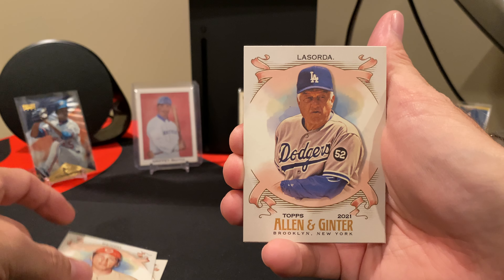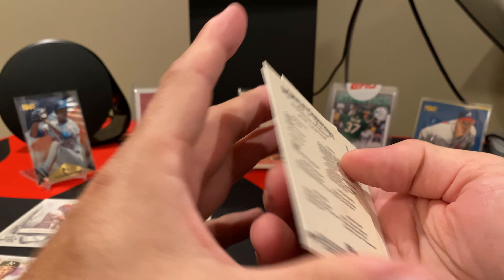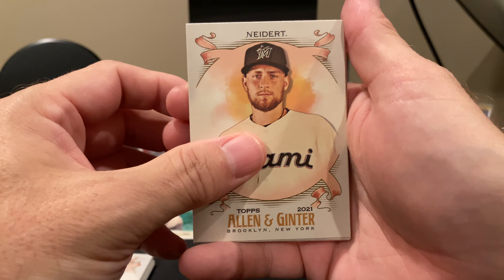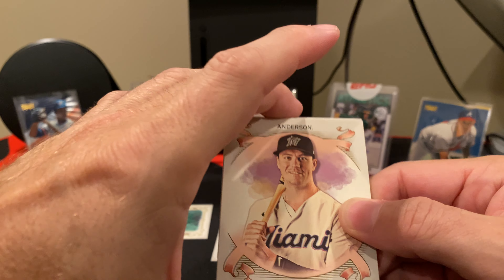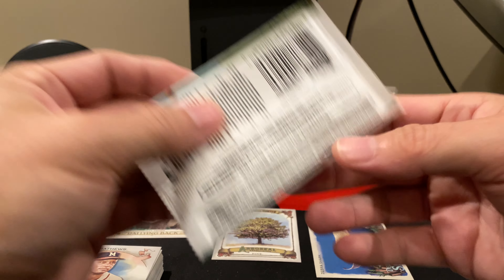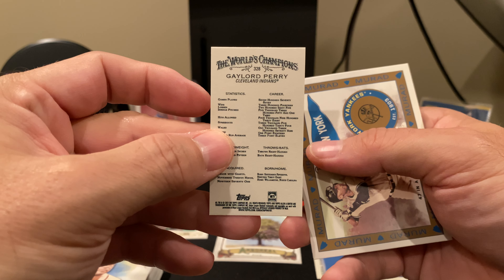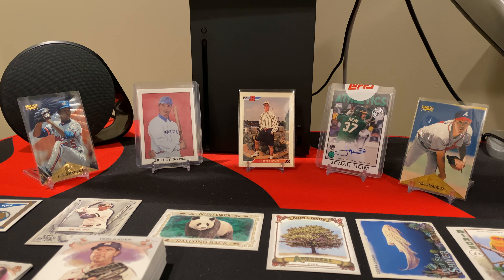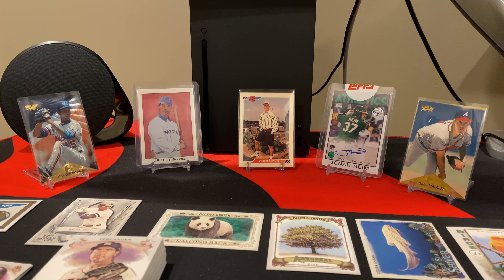Nice to pull a SP future Rookie Cup in 2021 Topps Allen & Ginter.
Although I've not pulled many bigger hits (like relics & autos) from 2021 Topps Allen & Ginter, you have to find the smaller victories in this product.  This time I pulled a SP black border Tyler Stephenson, one of next year's Rookie Cup, in this rip.  Enjoy!